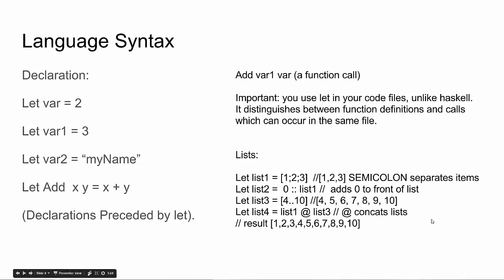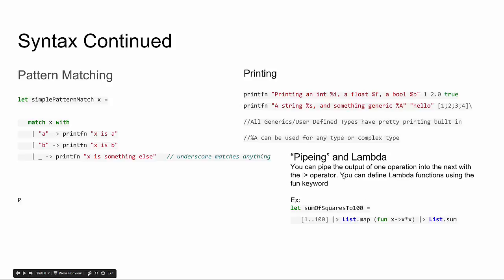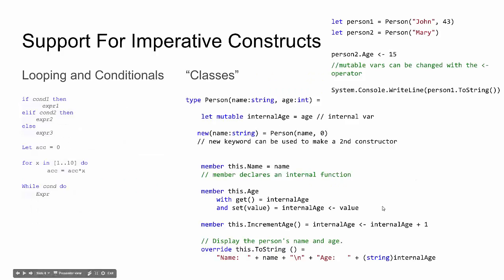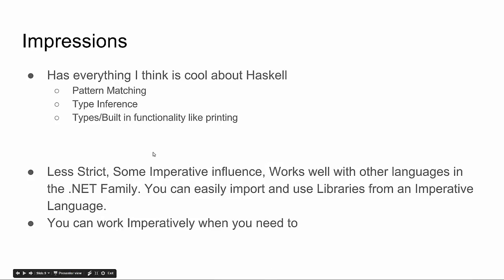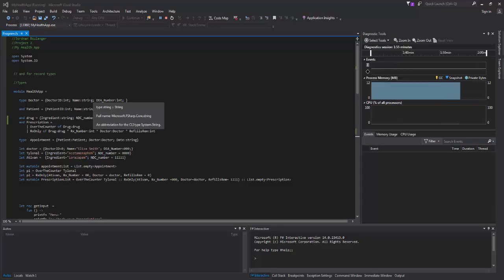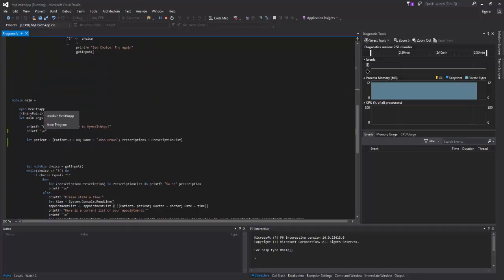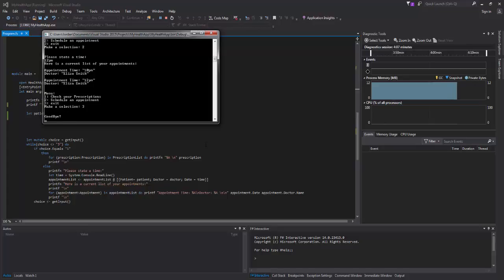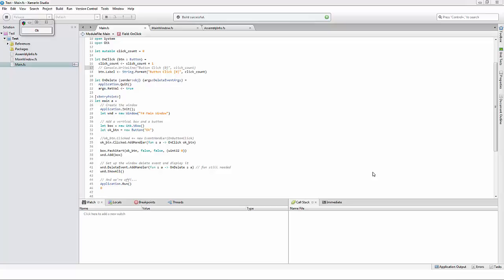F Sharp Video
Make sure are you using the lastest version of F#. I know this won't work with F# 3.0 (It has unions with named instance fields, which 3.0 doesn't support.

How to use:
Setup the F# Compiler:

use linux compile command: (probably fsc FScode.fs)
EX on windows:
fsc.exe FScode.fs